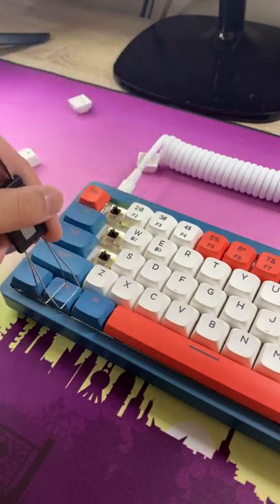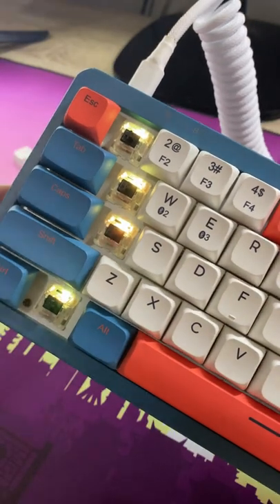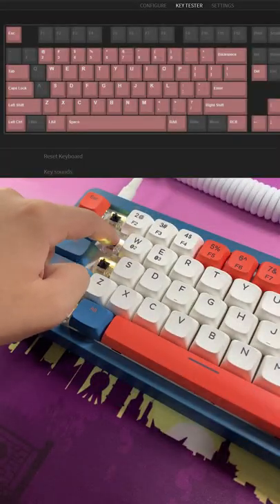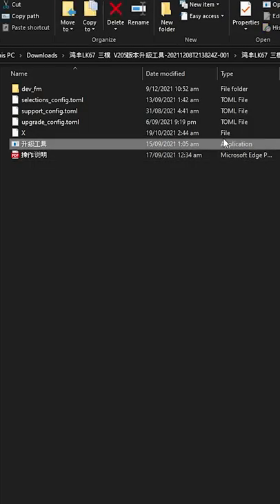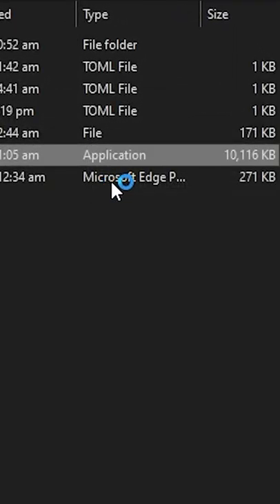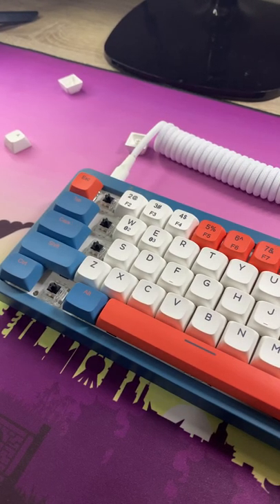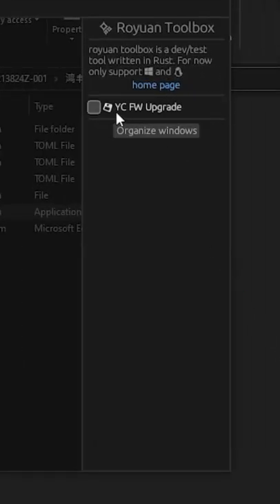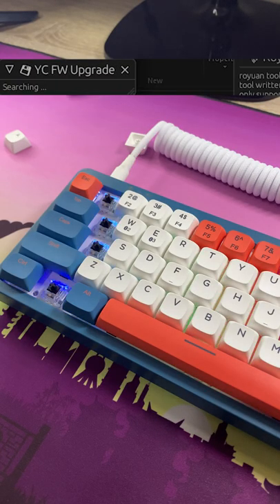How to Fix a BROKEN Gamakay LK67